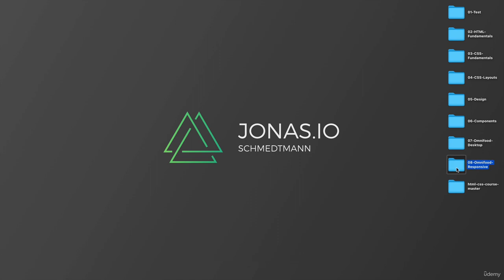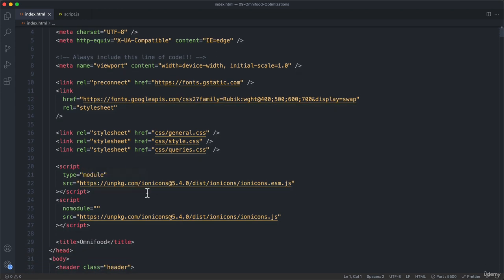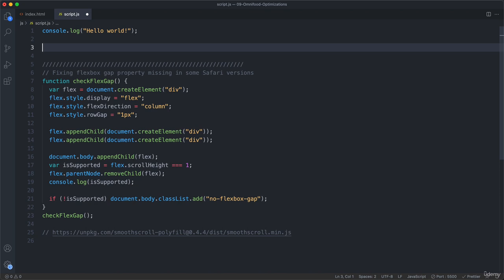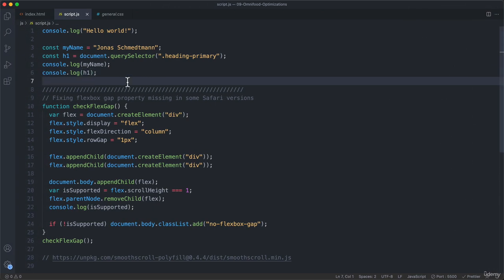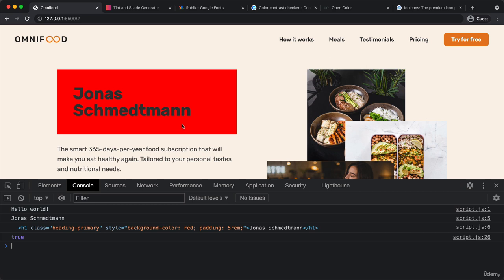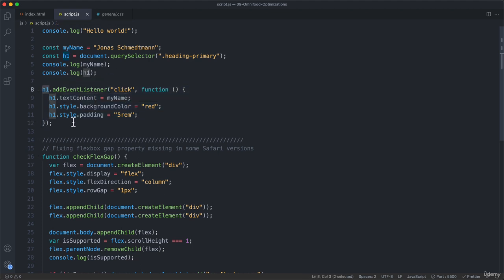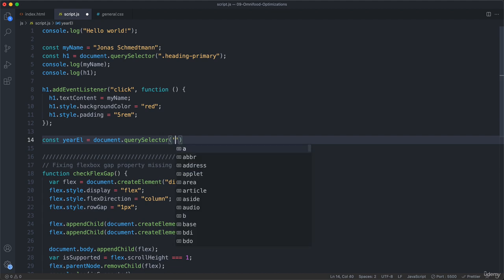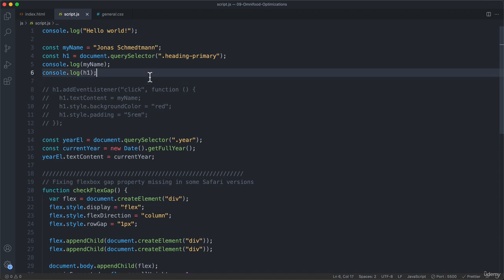139 A Short Introduction to JavaScript